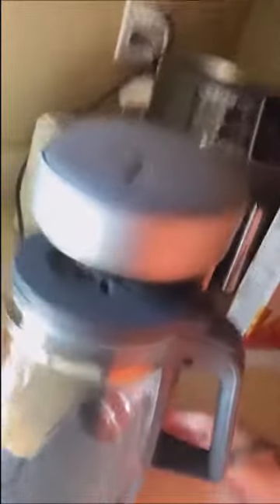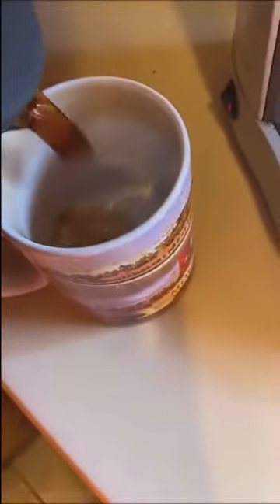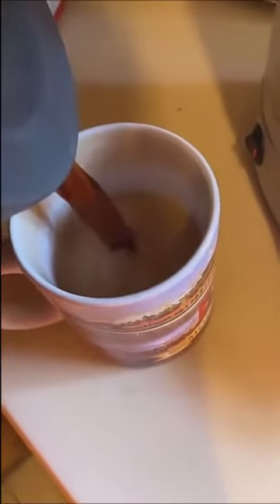perfect cup of coffee with kreayshawn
noice ☕️👌